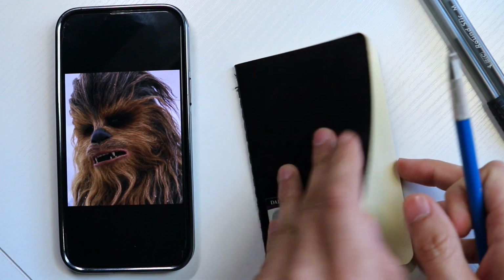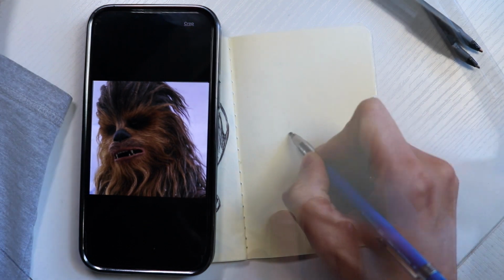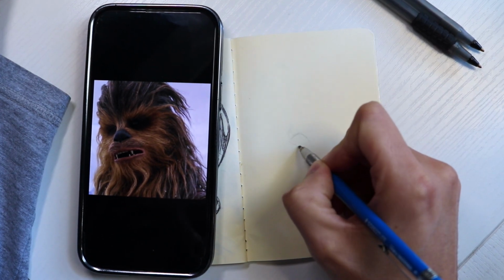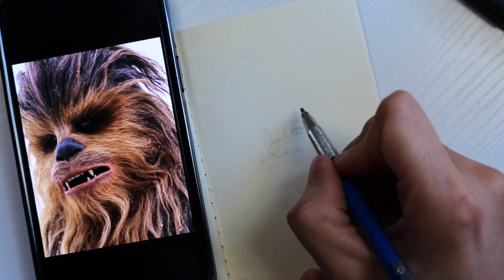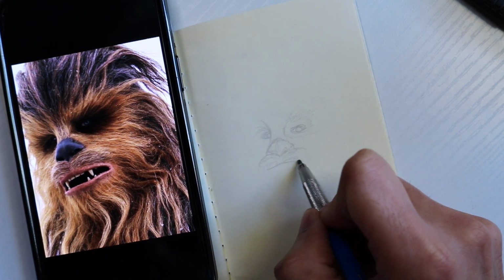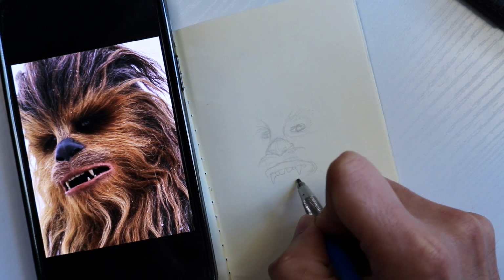How to Draw Chewbacca | Cheap Ballpoint Pen Sketchbook Art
My New Skillshare Class is Published! Join IVAN on Skillshare and get 1 month of Skillshare free.

- Freehand Drawing: Master The Fundamentals Through Pop Culture

- You will learn the fundamentals of freehand drawing by observing the reference photo of a chosen pop culture character. We approach the use of lighting, contrast and how to create shadows and tones with various blending techniques to create realism. This approach helps remove the intimidation that artists have when they see a realistic drawing and feel like they cannot even come close to it and therefore not even give it a chance.